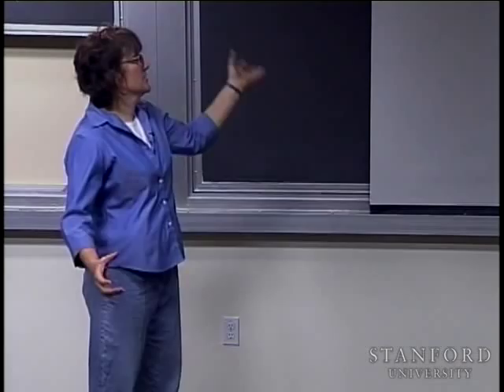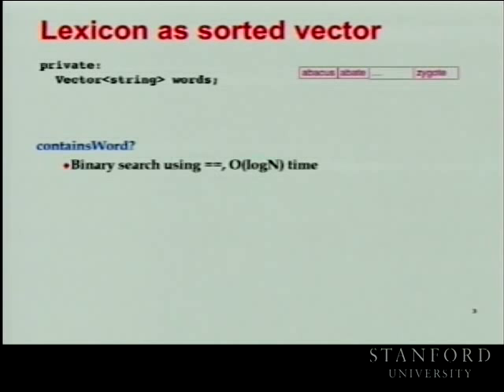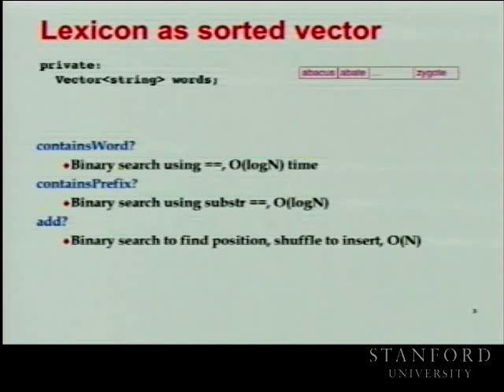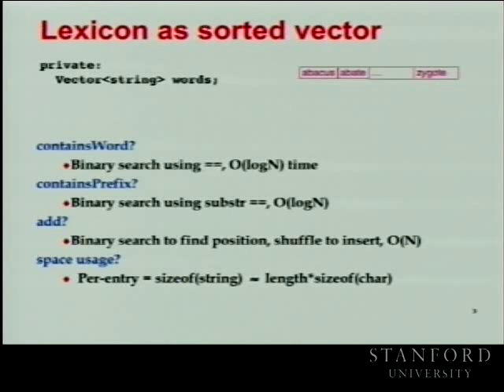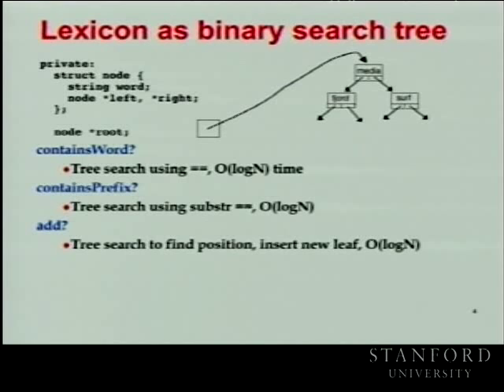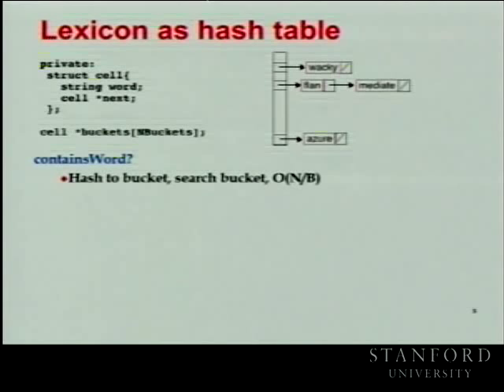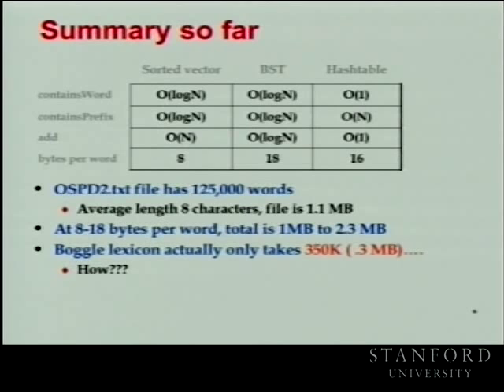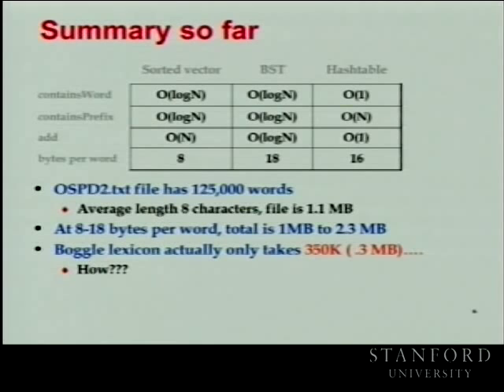Lecture 25 | Programming Abstractions (Stanford)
Julie examines a case study and opening up the lexicon file, which is complicated; she walks the students through the code and explains why she wrote it as she did as opposed to a sorted vector or binary search tree. She then introduces the DAWG data structure.